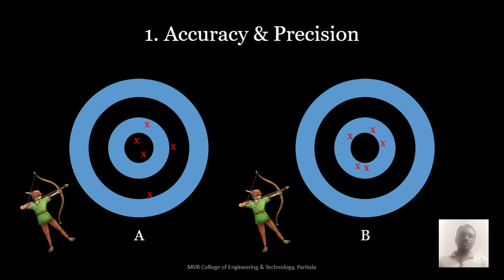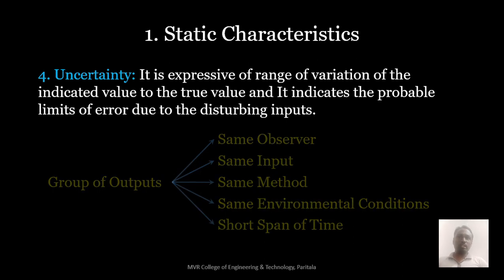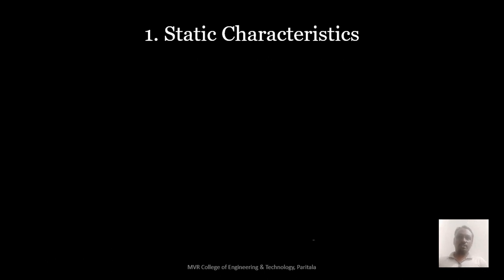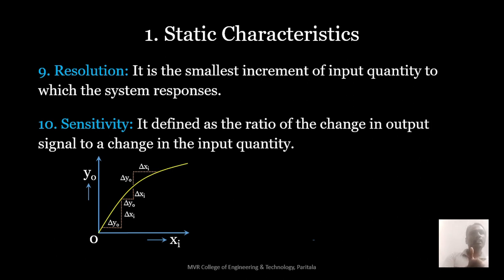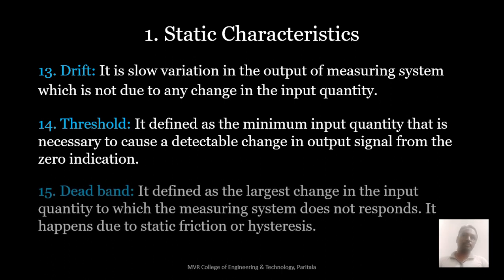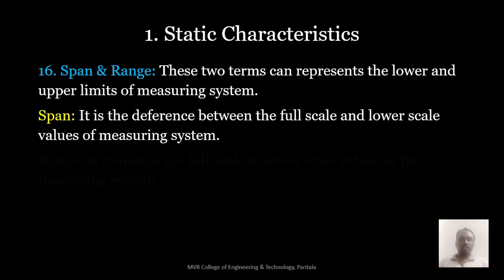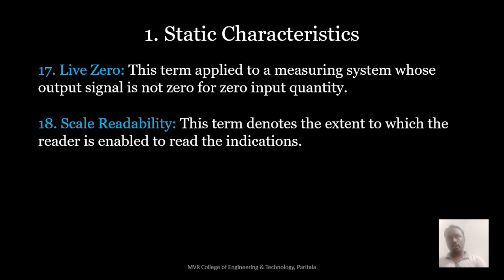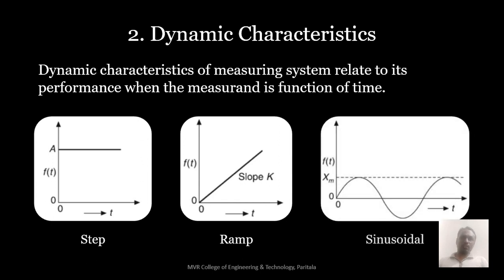EEE 41 Instrumentation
Static Characteristics @ EEE 4-1 Instrumentation